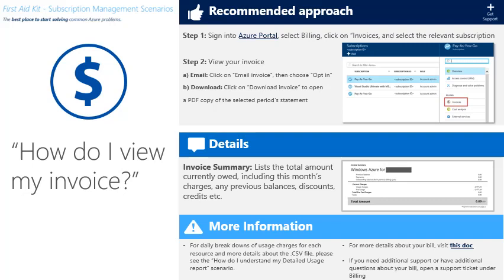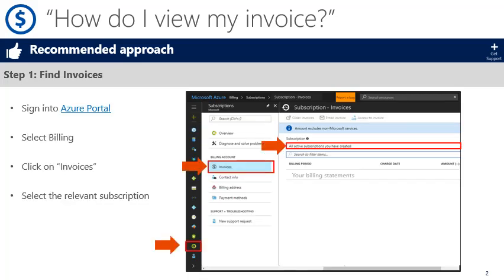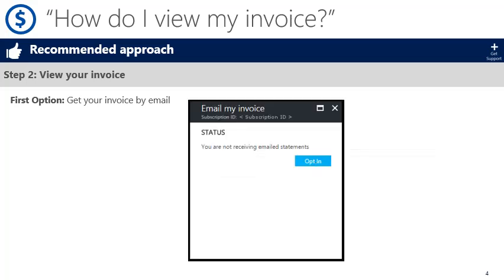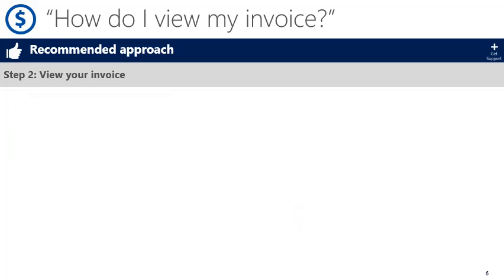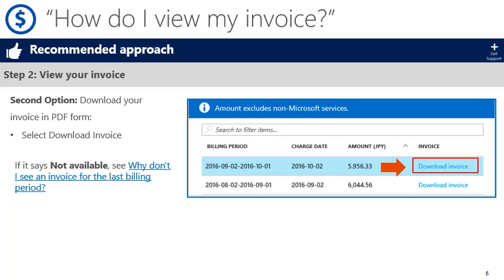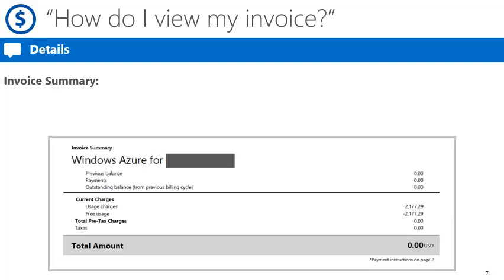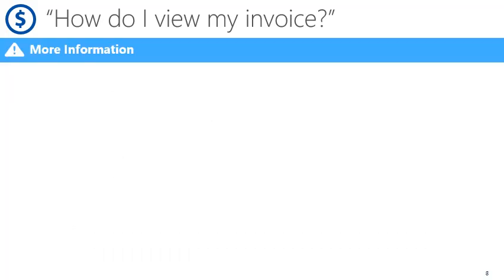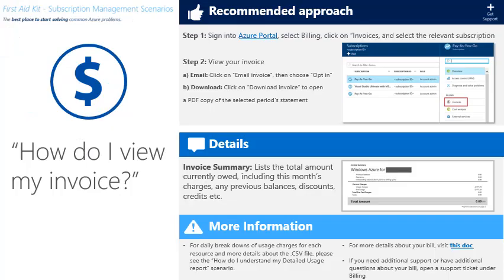Understand terms on your Microsoft Azure invoice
The invoice provides a summary of your charges and provides instructions for payment. This video will help you understand the terms on your Azure invoice.